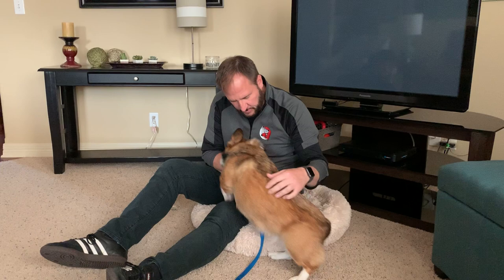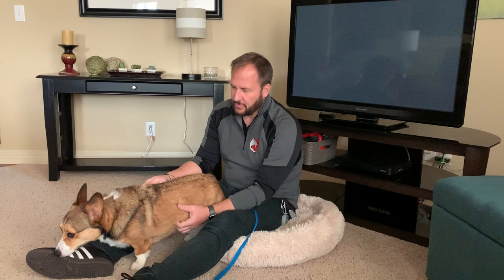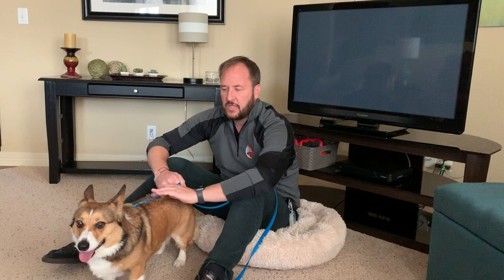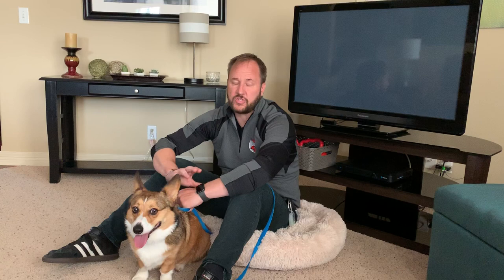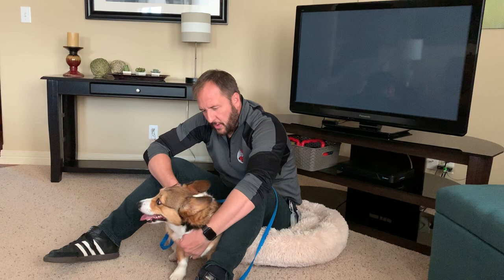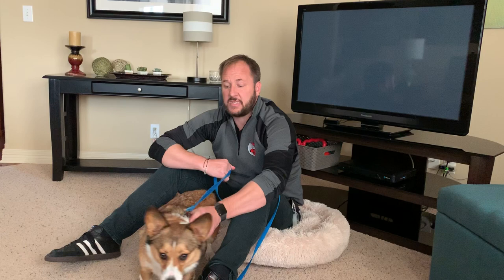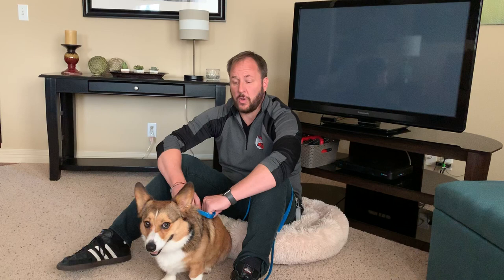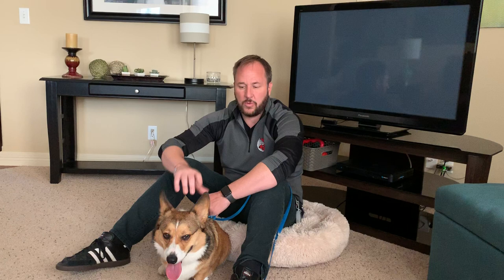Ollie's Roadmap to Success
For this Omaha dog training session we share tips to help dogs get over a fear of unknown sounds to help Ollie the 1 year-old Corgi.